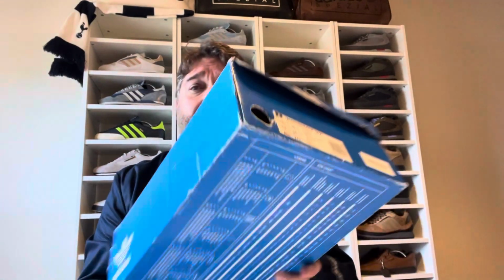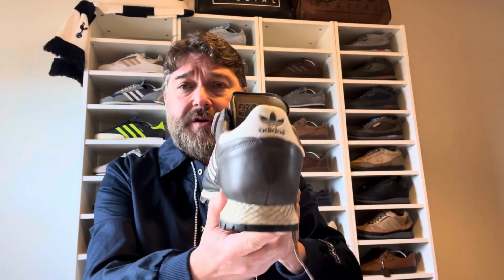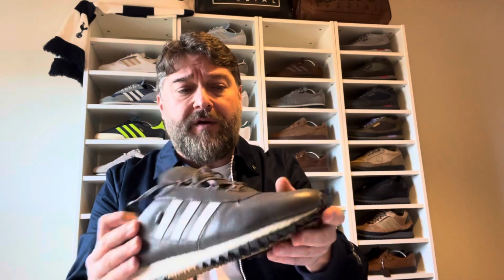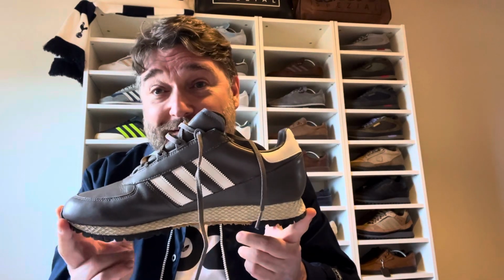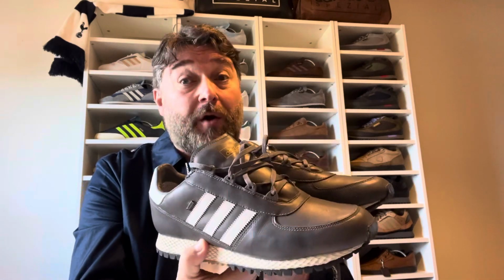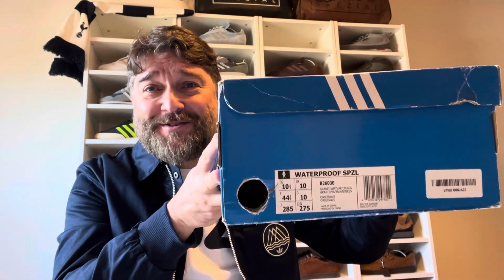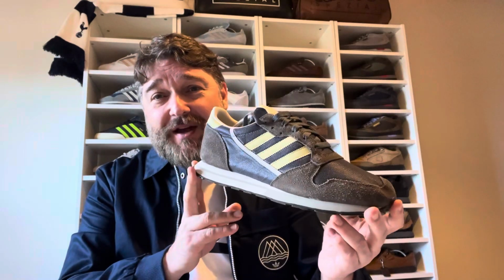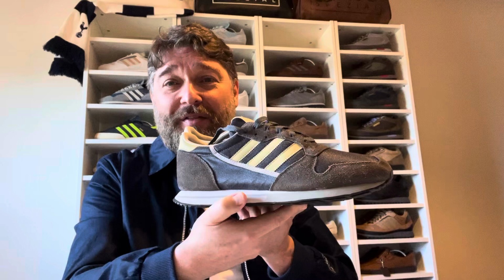Unboxing a grail pair of Adidas Spezial plus more runners added to my collection!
Ever since i was a young lad growing up in Yorkshire, Adidas has always been ‘my brand’ & my love for it has never wavered.

Whether that was in the school playground kicking a tennis ball in a pair of Samba’s, on the grass playing football wearing a pair of Copa Mundial, or sporting a pair of fresh Lendl Pro or Gazelle’s on a Friday night for the disco.

Adidas has never been far away!

Having sold my entire trainer collection in 2017, I ventured tentatively back into the world of 3 stripes during lockdown & my passion for trainers was once again rekindled.

I have also spread my love for Adidas beyond not only for footwear, but I’ve also become an avid collector of the Adidas Spezial range which covers everything from T-shirts to tracksuits, to shorts & smocks! It’s all here in my channel!

I’m always open to suggestions for a doing a video of anything specific be it trainers or an item of clothing.

Three Stripes, Two Soles, One Love 🙌🏻